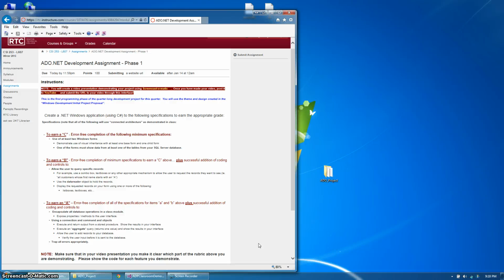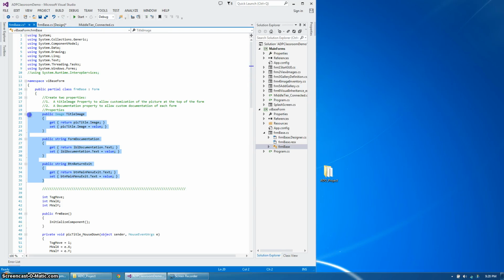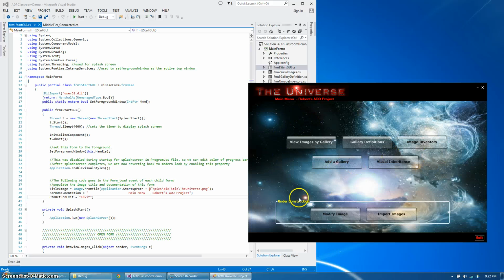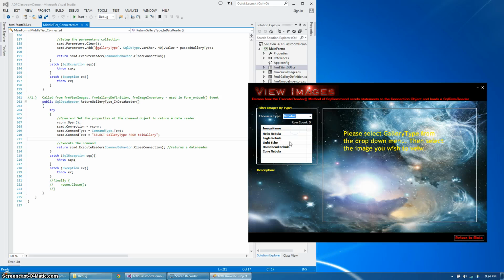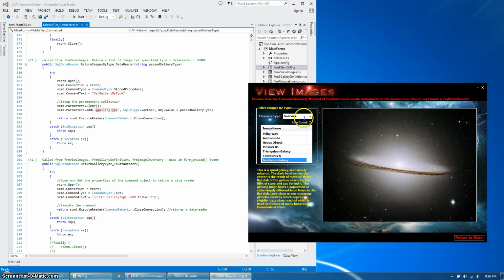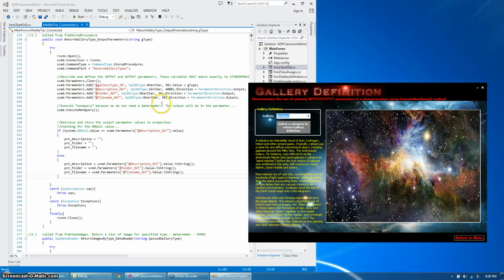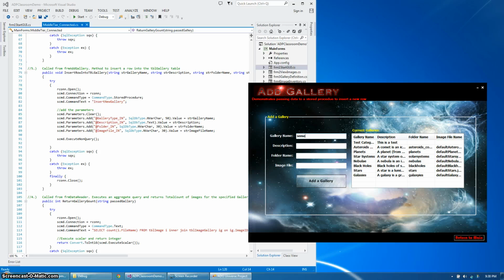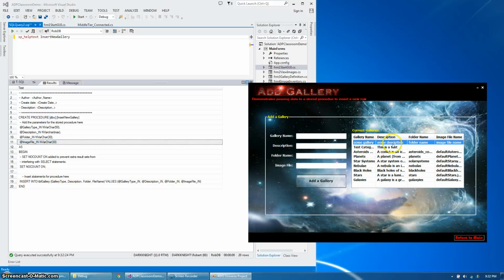My ADO.NET demo phase 1